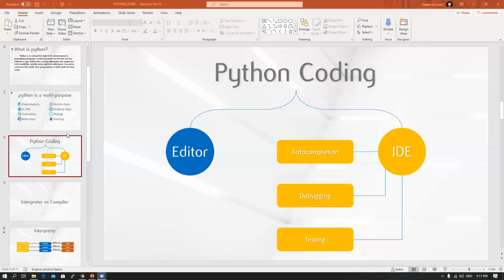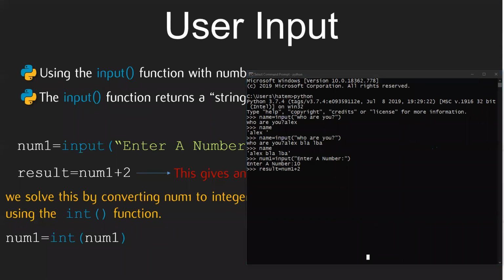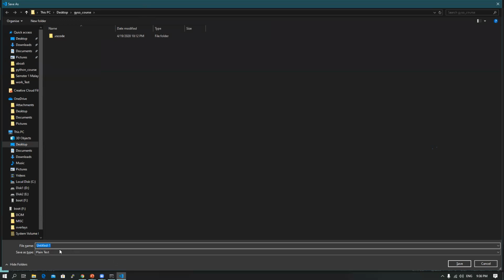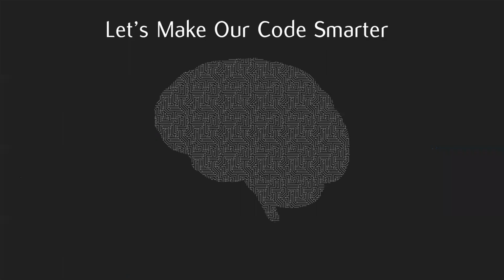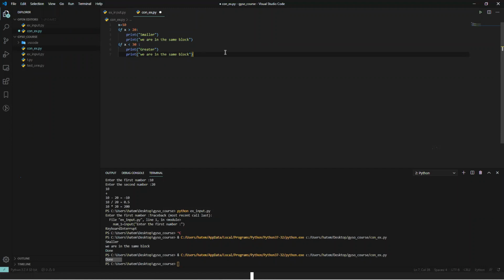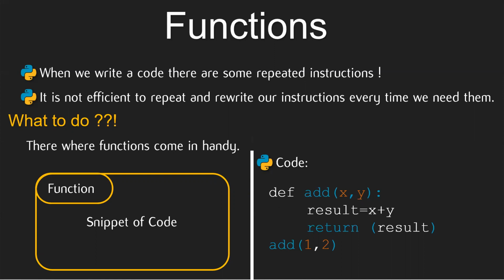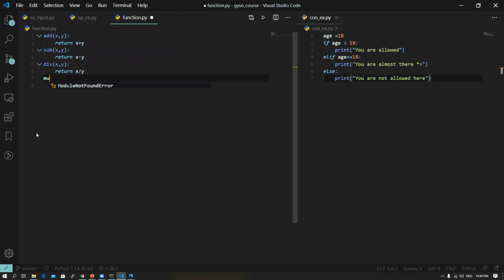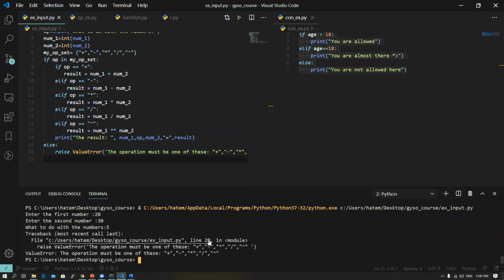Python For Beginners - Part 2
Python Crash Courses - Part Two
By: Mr. Hatem Hunish

GYSO Free Online Courses Series